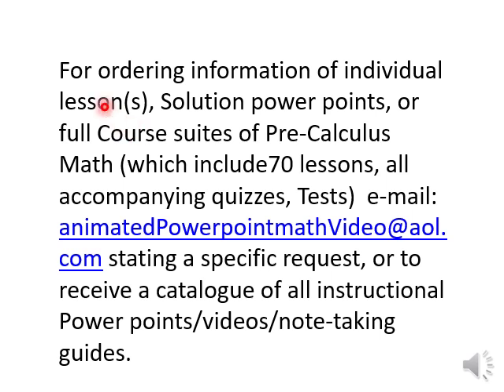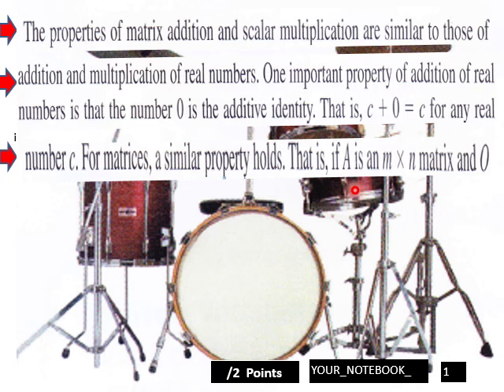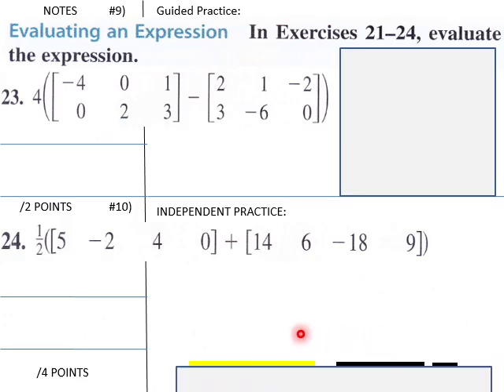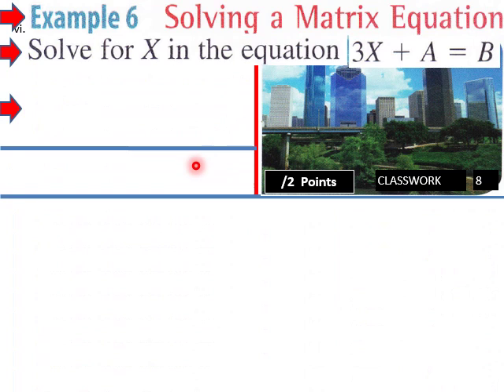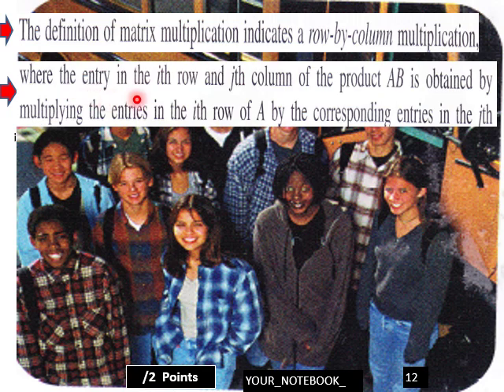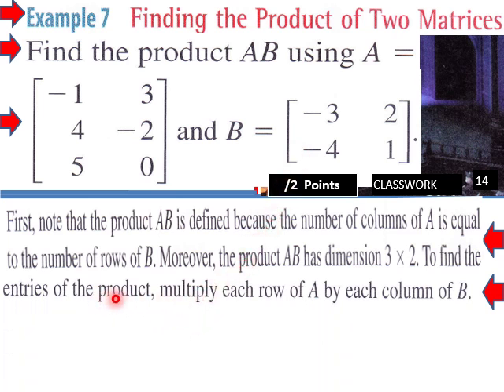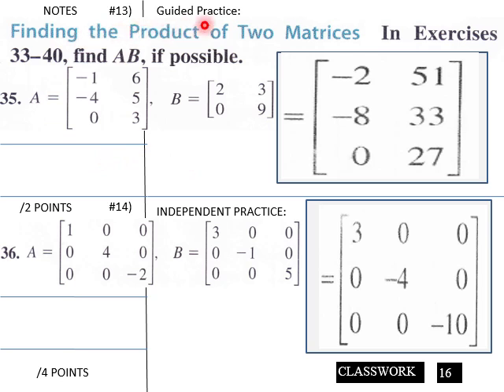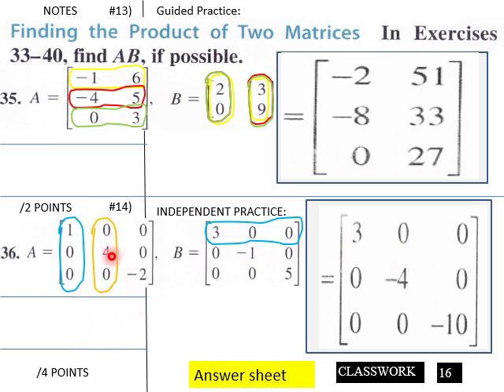7 5 Operations with Matrices P Calc CW L V Pt 2